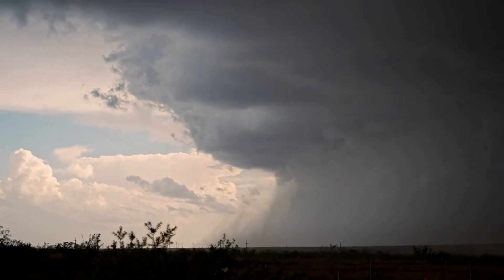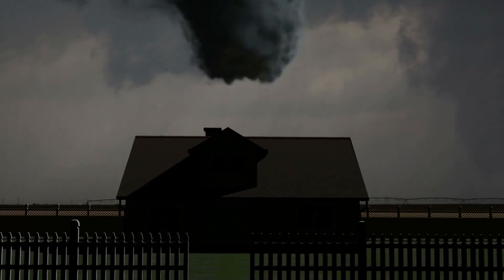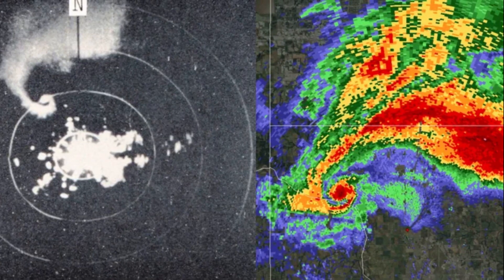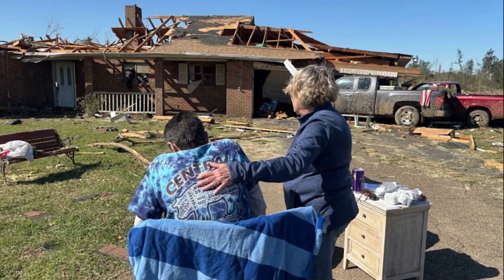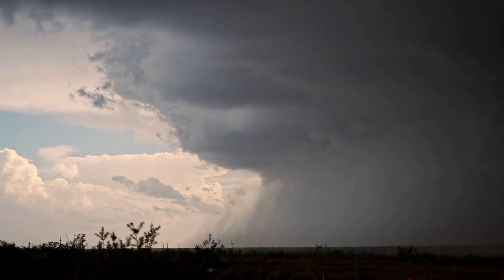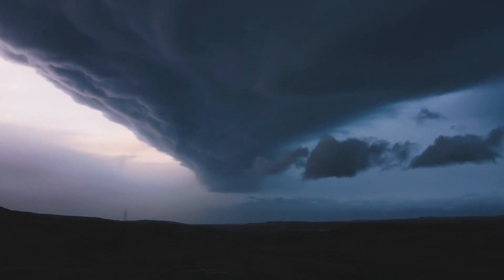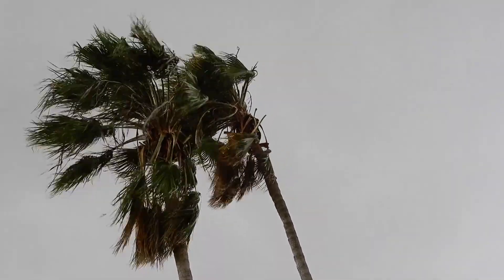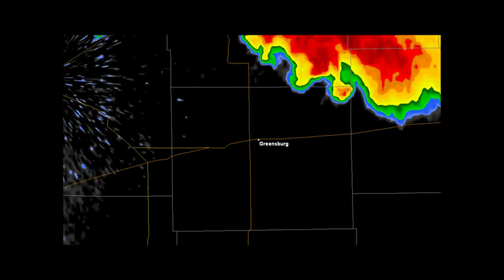When Tornadoes Dance: Shocking Truth About Tornado Families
Discover the wild science behind tornado families and why they form in deadly synchronized chaos.